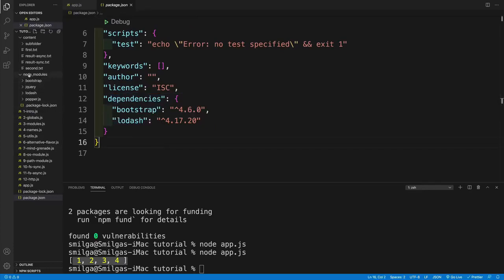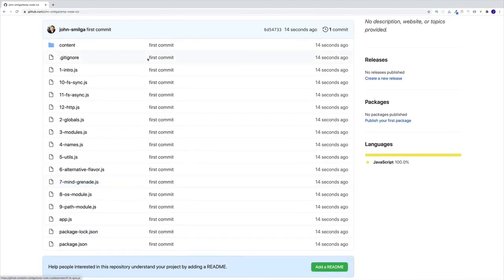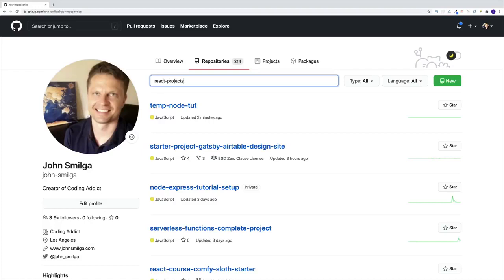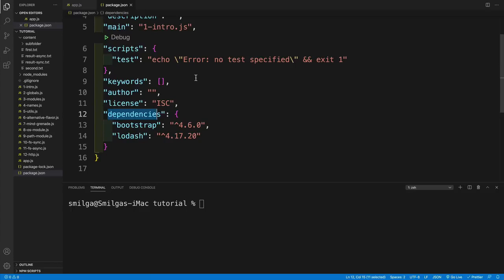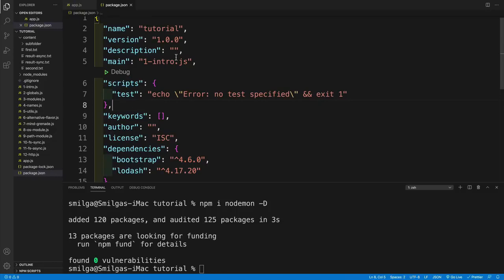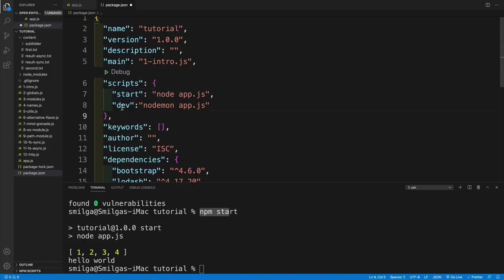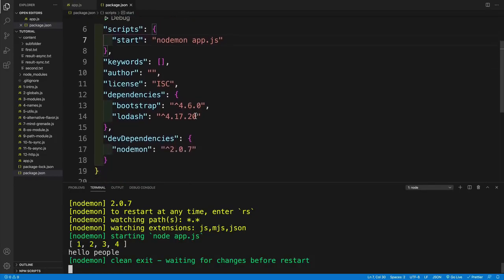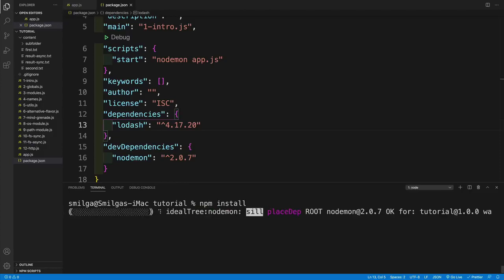Node 8 - Share Code, Nodemon, Uninstall